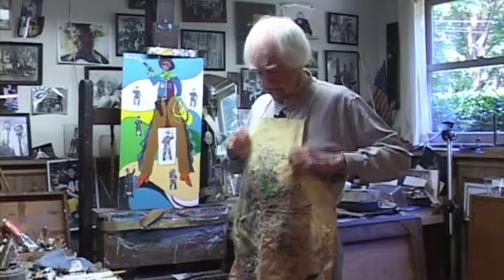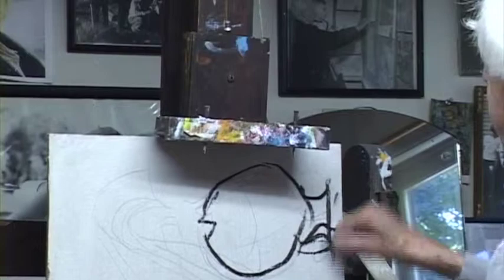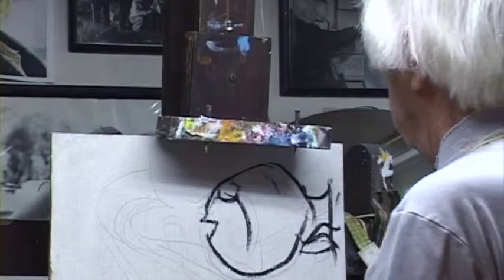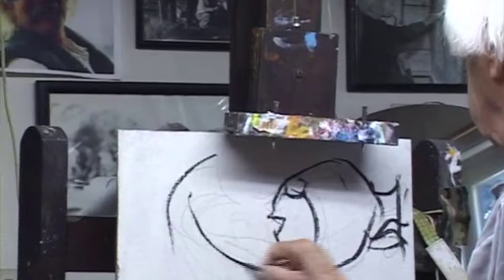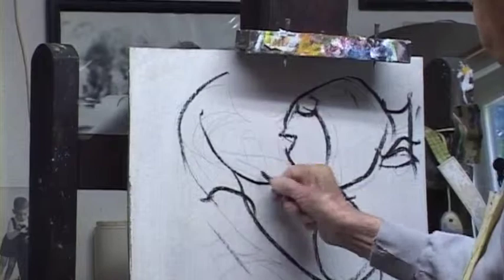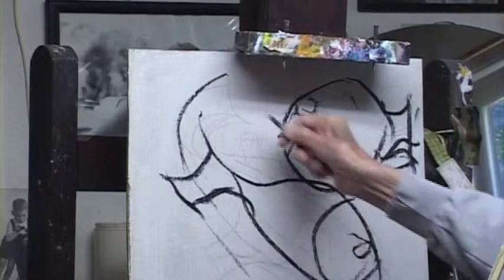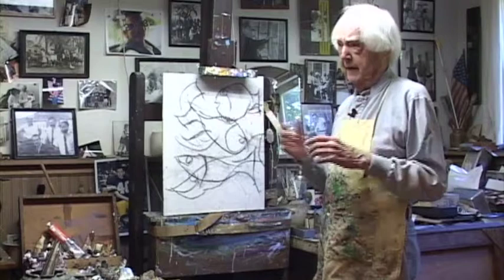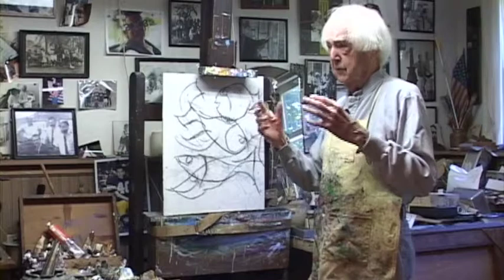Howard Munce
Westport artist Howard Munce